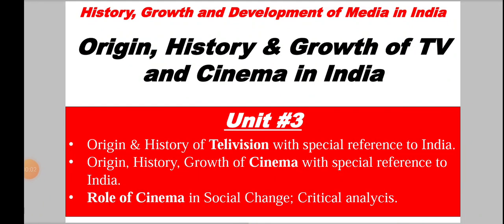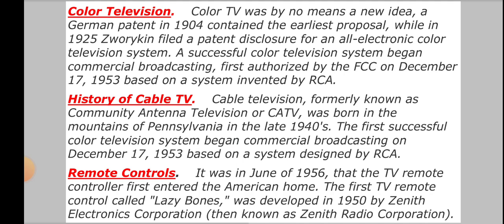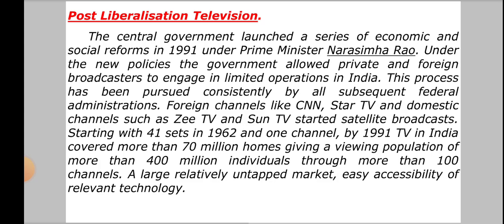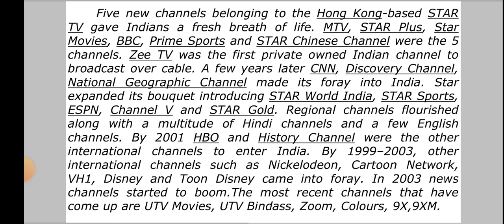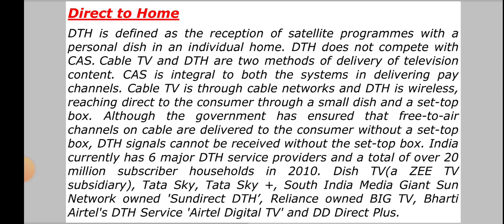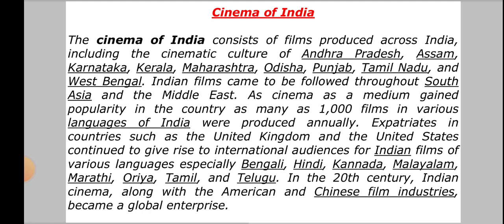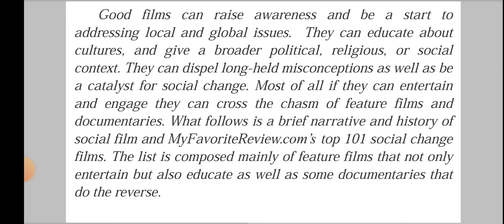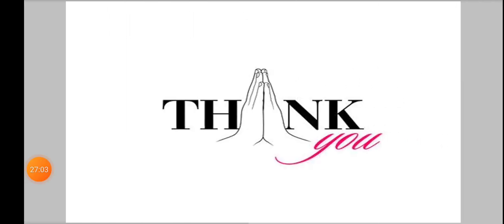Origin History growth of TV and cinema in India | English | media | Journalism # PR @Gyan channel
Origin History growth of TV and cinema in India| English| media | Journalism # PR @Gyan channel History growth and development of media in india | English | media | Journalism # Public relation upsc @Gyan channel | Gyan Channel is an educational channel. All the videos on this channel are very informative and based on current events happening on regional, national and international forum and on specific topics. The videos will be very helpful for all age groups, especially to students appearing in various competitive examinations, students of mass communication and Journalism, and persons having appetite for knowledge. Today in the age of information and social media, communication plays a very important part in our lives. Understanding the communication process is everyone's favorites today.